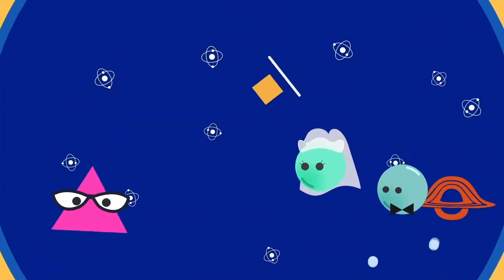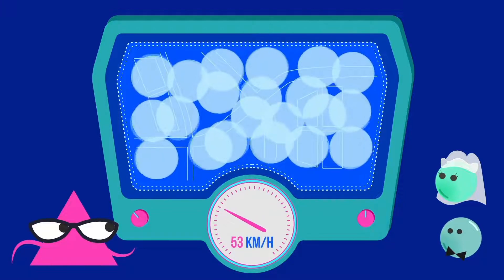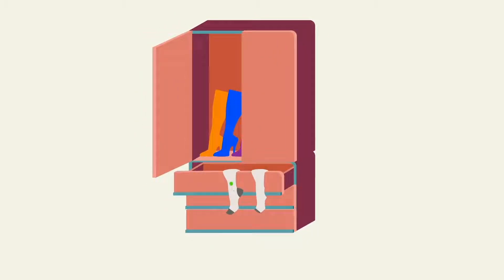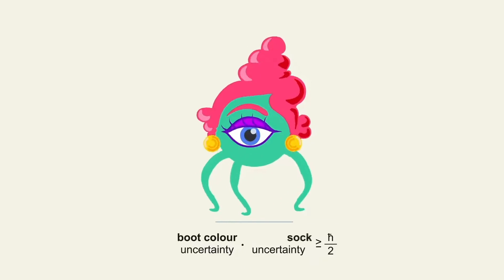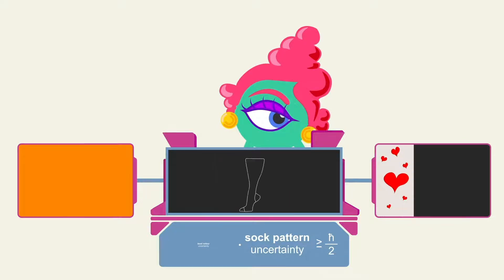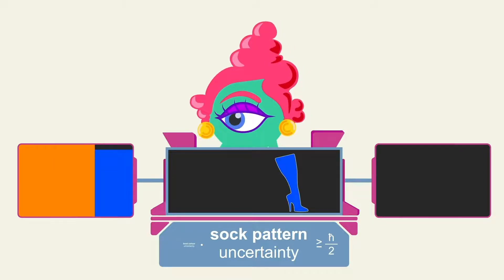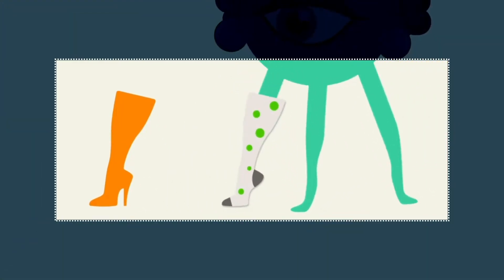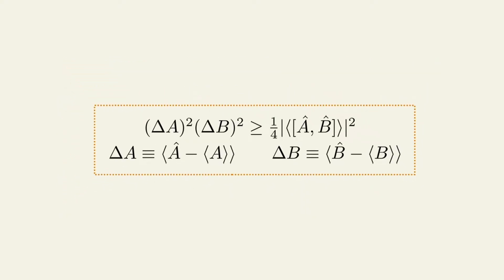What is HEISENBERG's UNCERTAINTY PRINCIPLE? 💊 Quantum Pills #2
In the wondrous world of microscopic particles, there are pairs of physical quantities that enjoy playing a trick on us: the more we try to find out about one, the less we know about the other. This trick is known as the Uncertainty Principle, proposed by German physicist Werner Karl Heisenberg in 1927.

In this video, we follow Alice and Bob Cooper's adventures, the quantum particles from the previous Quantum Pills episodes, and explore Heisenberg's Uncertainty Principle, through their eccentric uncle Werner's clothing decisions and preferences.

@qplaylearn is an online learning platform specifically designed to provide multiple education in quantum science and technology to people of all ages and background!